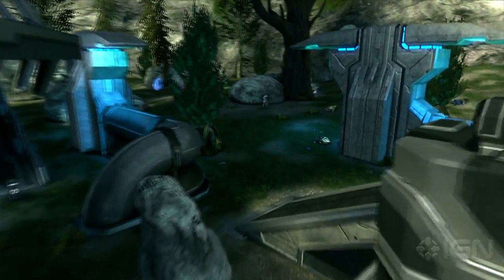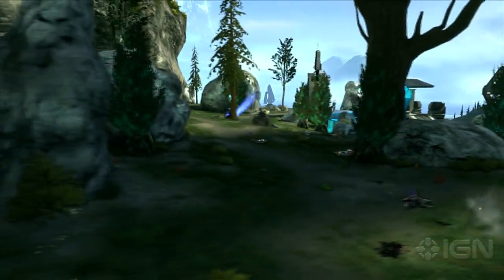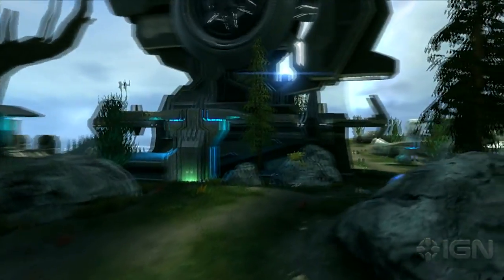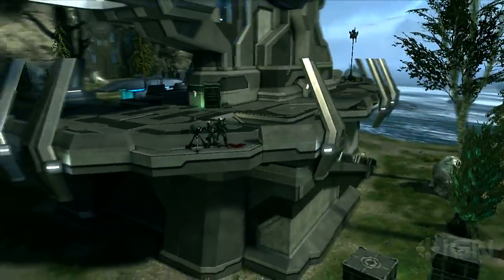Halo Anniversary: Installation Flythrough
David Ellis shows off the new Firefight map in Halo Anniversary.  It might look familiar if you've finished Halo: Combat Evolved.